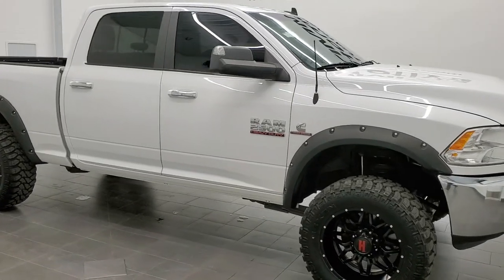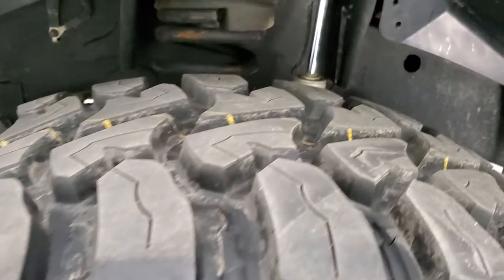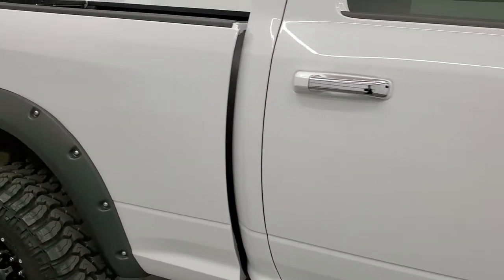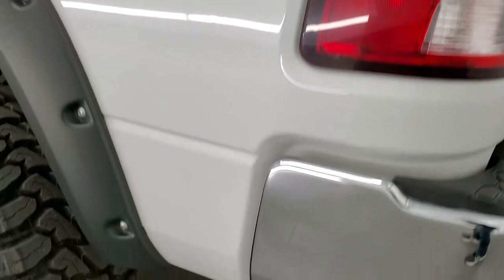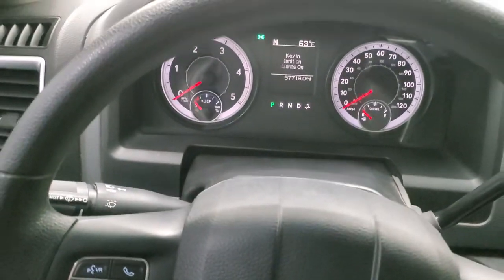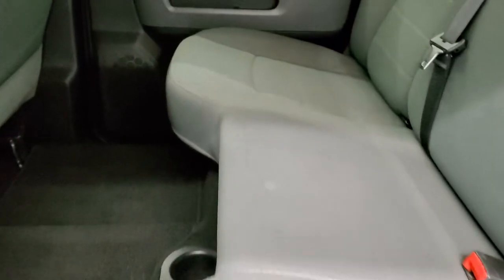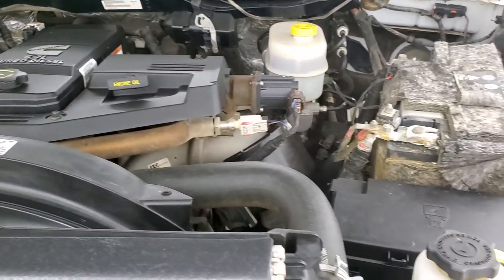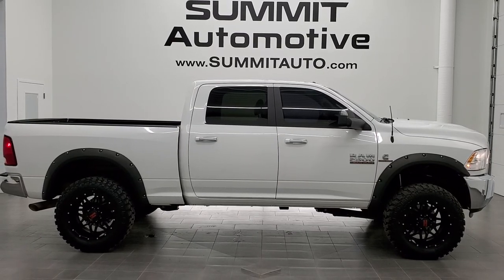2016 RAM 2500 SLT DIESEL BRIGHT WHITE WALK AROUND REVIEW 11066 SOLD!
This 2016 RAM 2500 CREW SHORT LIFTED CUMMINS DIESEL BRIGHT WHITE WALK AROUND REVIEW FOR SALE IN FOND DU LAC OSHKOSH WISCONSIN 54935 is the vehicle we did walk around review of today.

Thank you for checking out this video of this 2016 RAM 2500 CREW SHORT LIFTED CUMMINS DIESEL BRIGHT WHITE WALK AROUND REVIEW FOR SALE IN FOND DU LAC OSHKOSH WISCONSIN 54935

STOCK: 11066
PRICE: $42,999
MILES: 57,632
MAKE: RAM
MODEL: 2500
VIN: 3C6UR5SDL4GG367781
LOCATION: FOND DU LAC OSHKOSH WISCONSIN, 54937 TRUCKS ON 41

CLEAN TITLE HISTORY! 6.7 Liter Cummins Diesel, Full Four Door Crew Cab, Short Box 6 1/2 Foot Shortbox, SLT Package, Rough Country 2 Inch Leveling Lift Kit, Gray Cloth Seats, 40/20/40 Split Front Bench Seating, Full Towing Package with Receiver Trailer Hitch, Wiring and Transmission Cooler Tow Package, Factory Brake Controller, Factory Exhaust Brake, Fold Up Tow Mirrors, Heat Power Mirrors, Electronic Stability Control Traction Control ESC, Atturo Trail Blade 35x12.50 R20LT Tires, Havok 20 Inch Rims Premium Wheels, Painted Alloy Rims Premium Wheels, Four Wheel Disc Brakes, 3.42 Gears, Spray-in Bedliner, Bedrail Covers, Fender Flares, AM / FM Radio Tuner, Sirius/XM Satellite Radio Capabilities Sirius / XM, Uconnect 8.4A System 8.4 Inch Touchscreen with AM/FM/BT/Access, U Connect Hands Free Bluetooth Hands-Free Phone System Blue Tooth, Auxiliary MP3 Jack Portable Audio Connection, SD Card Slot, USB Jack Portable Audio Connection, Keyless Entry System, Power Sliding Rear Window, Adjustable Height Seatbelts, Driver and Passenger Front Air Bags, L.A.T.C.H. Child Safety System, Side Curtain Air Bags SRS Safety Restraint System, Compass, Outside Temperature Display and Mileage Display, Factory Floormats, Storage Compartment Under Rear Seats, Air Conditioning AC, Cruise Control, Power Locks, Power Windows, Tilt Steering Wheel, Automatic Headlights Autolamp, Bright White Clearcoat, CLEAN AUTOCHECK! Very very clean inside and out! This is one of the sharpest 2016 Ram 2500 crewcab shortbox 3/4 ton diesel trucks on our lot! Make your move before this super clean 4wd is gone!

STOCK: 11066
PRICE: $42,999
MILES: 57,632
MAKE: RAM
MODEL: 2500
VIN: 3C6UR5SDL4GG367781